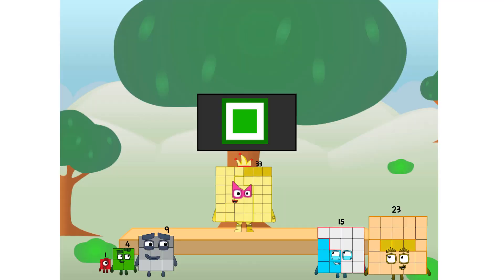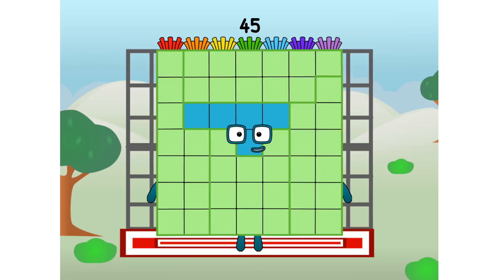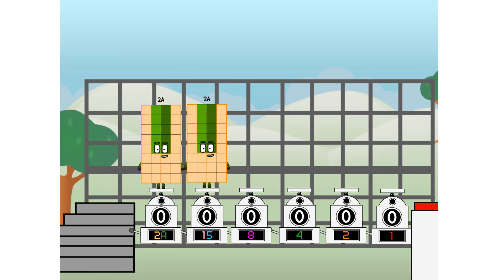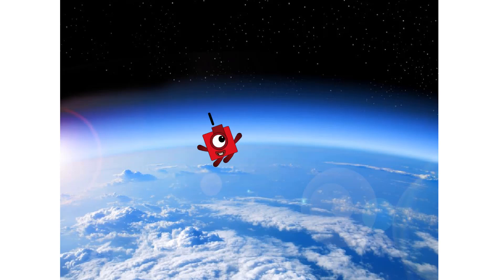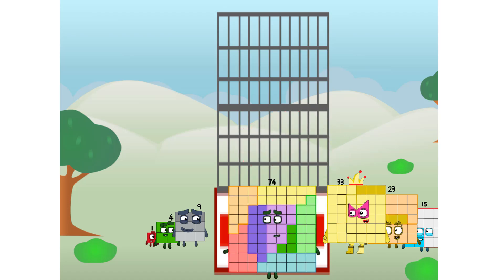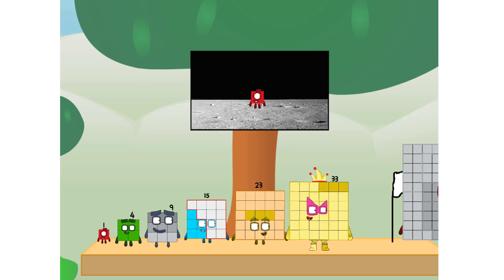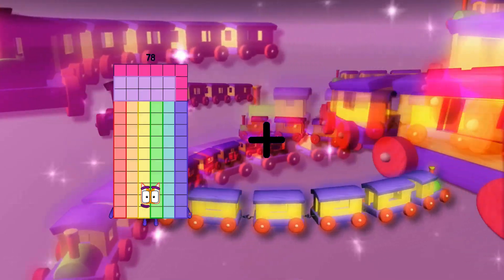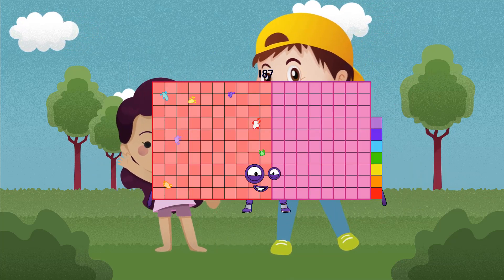Numberblocks Math: Undecimalblocks Square on the Moon | Numberblocks Step Squad | LEVEL 2 | #333